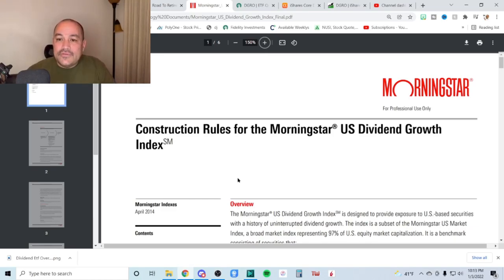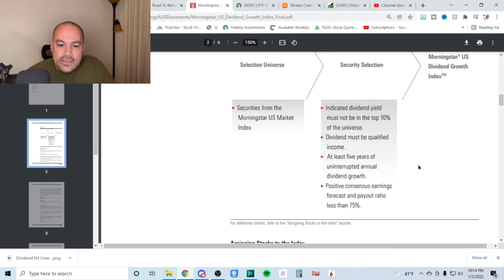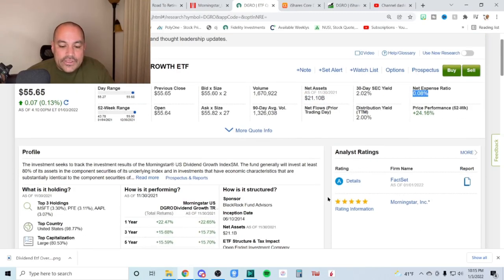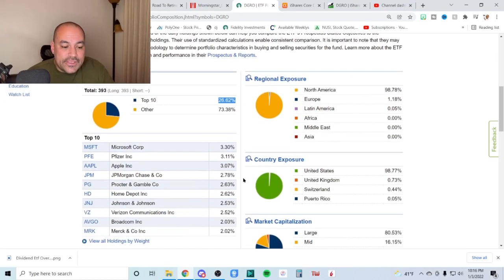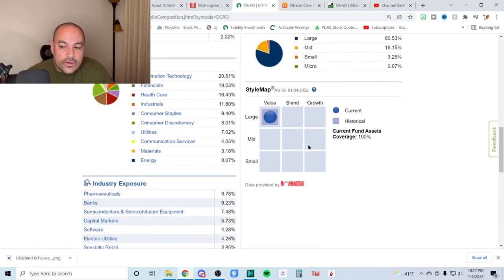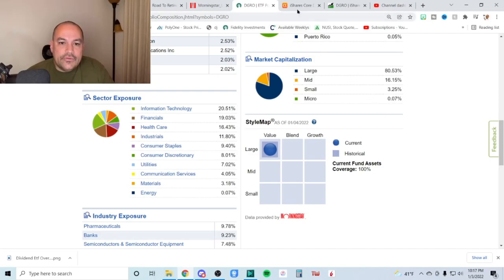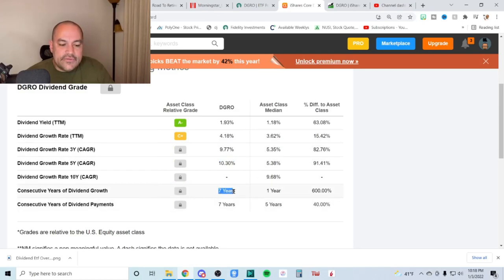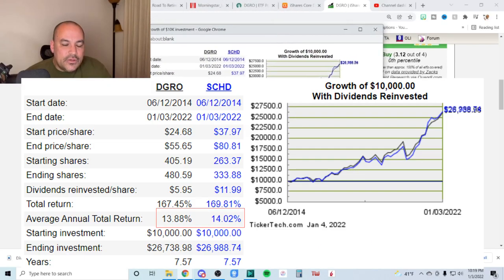DGRO iShares Core Dividend Growth ETF Review | 2022 ETF Overviews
Link To Amazon
You CAN RETIRE On Social Security (Scandlen Sustainable Wealth Series) Paperback – July 18, 2019

FREE $30 For Signing Up With M1 Finance With This